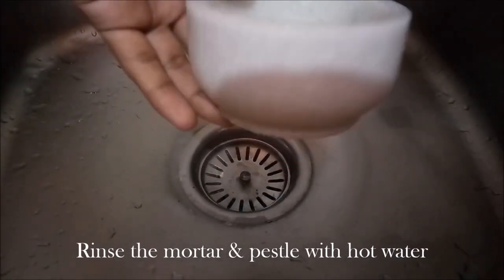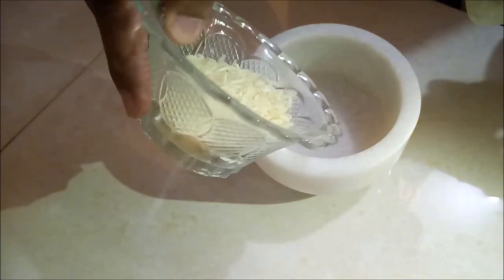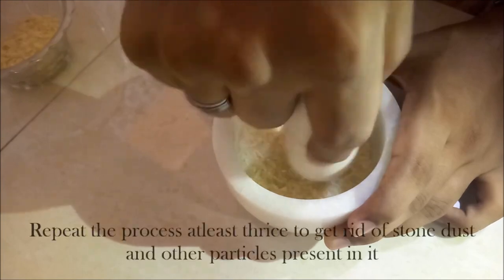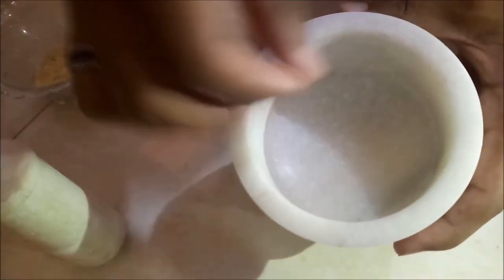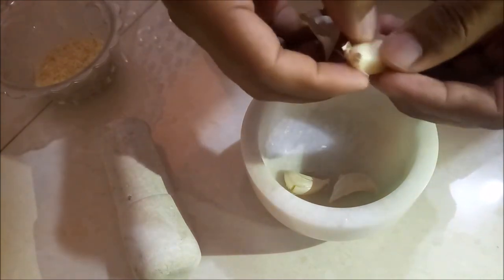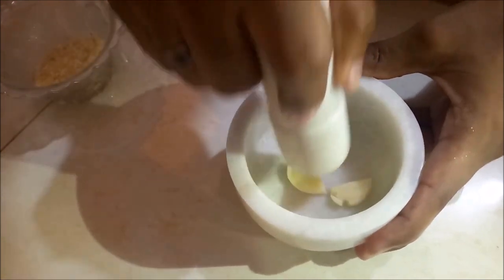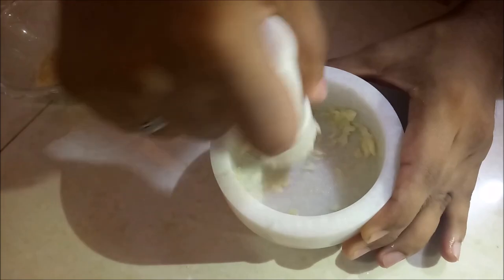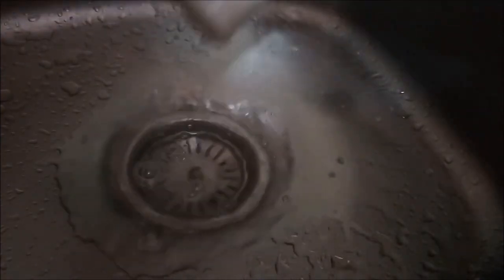SKDE04 |How to season a Mortar & Pestle |Culinary Skills |How to's |Somanath Jha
Here's the 4th episode of Somanath'S Kitchen Diaries.
In this video you will get to know "how to season a mortar & pestle" aka Khal-Batta/Emam-Dasta.
It is a must have kitchen gadget. It is quite beneficial when it comes to consistency in grinding out spices, nuts etc.
Do watch this video and if you don't have a mortar & pestle yet...go grab one ..